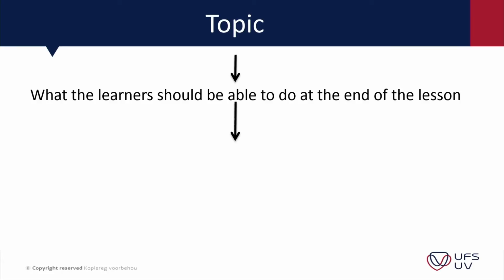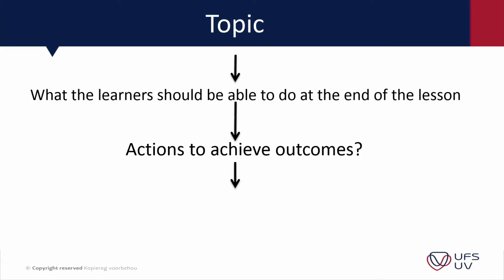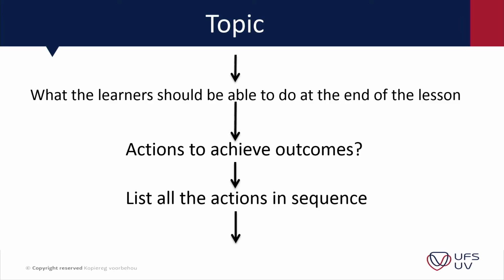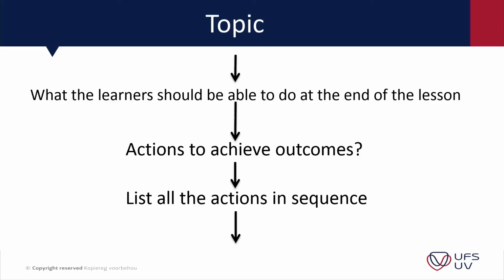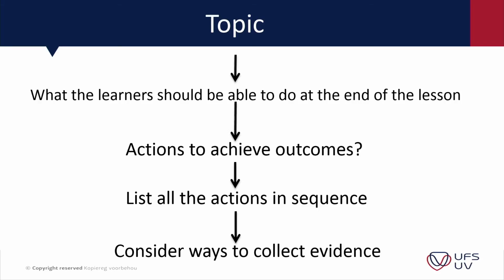ACTOnline_OGGI 1520_Unit 1_Lesson 2_Video 1